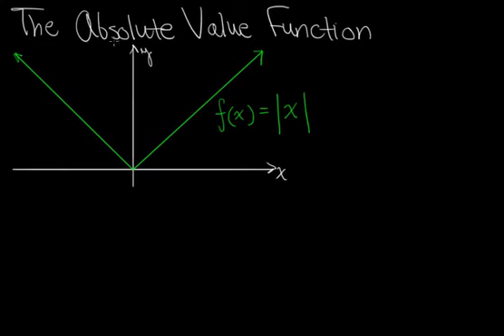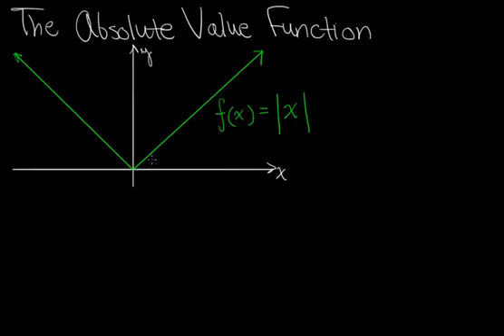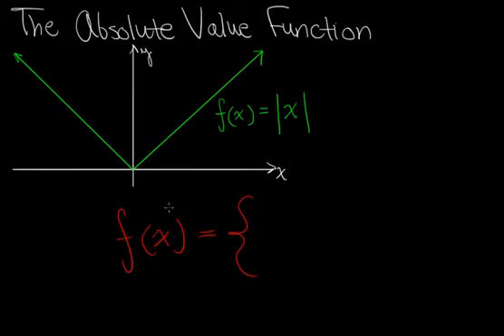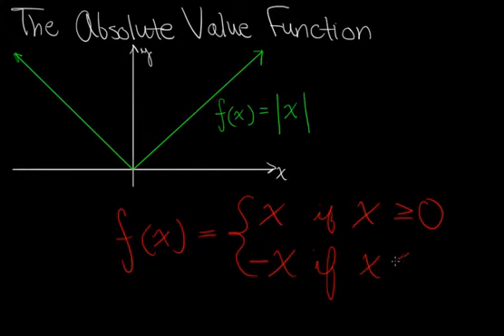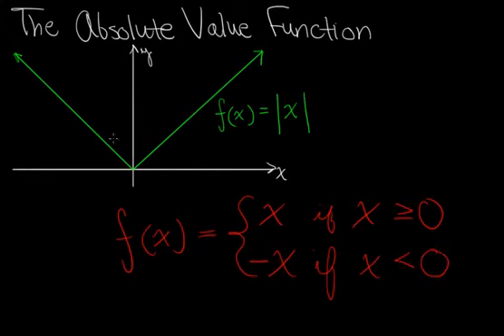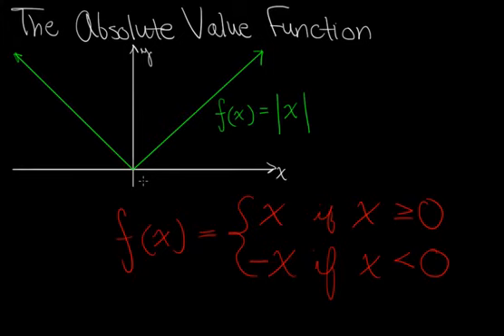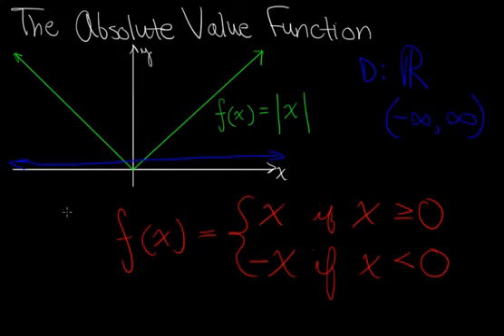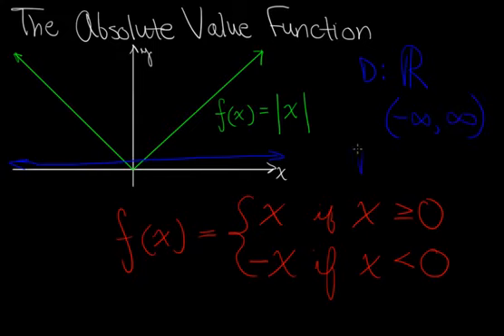Functions --- The Absolute Value Function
Calculus : The Absolute Value Function

The content of this lesson comes form Stewart's Calculus 7th Ed., Lesson 1.1: Four Ways to Represent Functions.